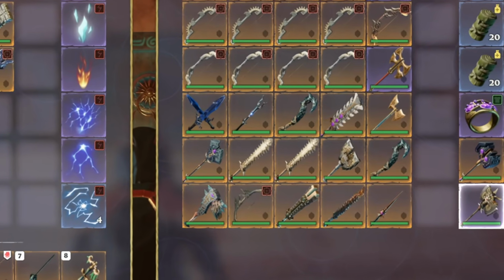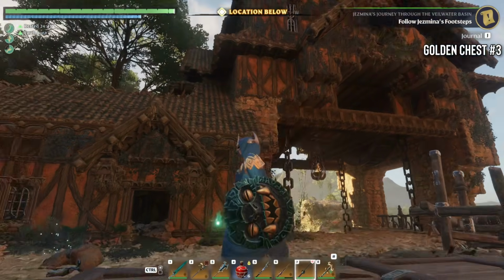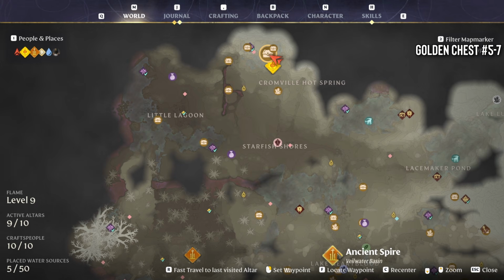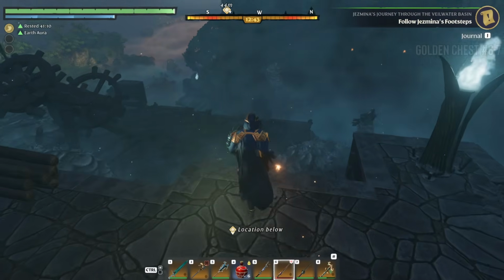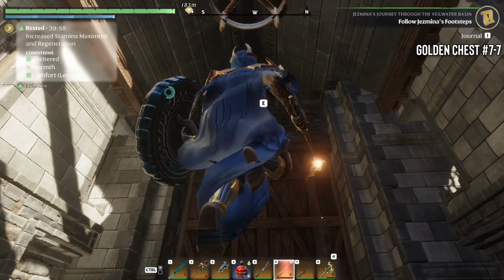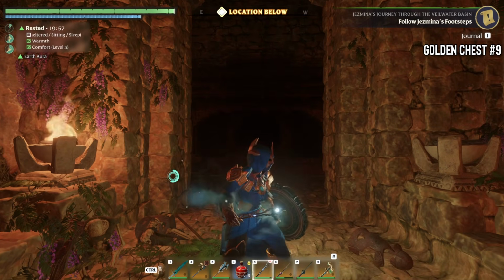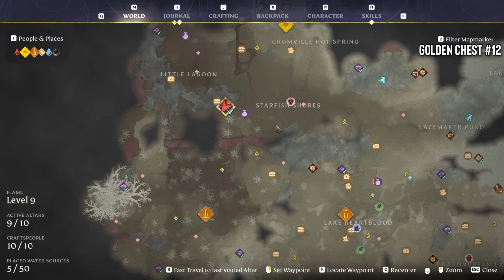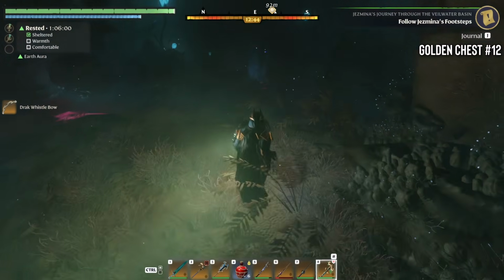12 LEGENDARY Golden Chest Farming Locations - Level 50 Chests - Veilwater Basin | Enshrouded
Enshrouded Wake Of The Water Update.
Looking for some juicy legendary loot in Enshrouded?
Here's where to find level 50 Golden Chests in Enshrouded, I'll show you a variety of locations ranging from 42-50 level loot to give you a range of options for what ever your progression step may be in the game :)

☾ ⋆*･ﾟ:⋆*･ﾟ:*⋆.*:･ﾟ .: ⋆*･ﾟ: .⋆☾ ⋆*･ﾟ:⋆*･ﾟ: *⋆.*:･ﾟ .: ⋆*･ﾟ: .⋆☾ ⋆*･ﾟ:⋆*･ﾟ:*⋆.*:･
Music ♫

Chapters:
0:00 Intro
0:10 Drak Treasure Pile
0:50 Mining Rift
1:36 Outpost Endflame lvl50
2:35 Fishing Island
3:29 Cromville castle 1/3 lvl50
5:00 Cromville castle 2/3 lvl50
6:57 Cromville castle 3/3 lvl50
8:07 Shipwreck
9:10 Stillwater Bay lvl50
10:43 Old Hags Hut
11:20 Goldrock saddle
12:18 Elixir well lvl50